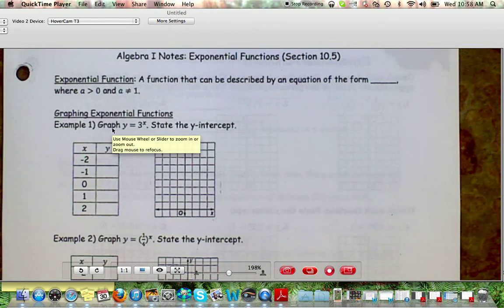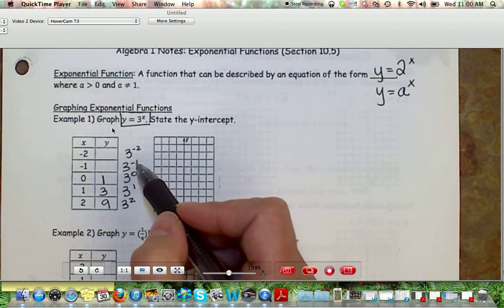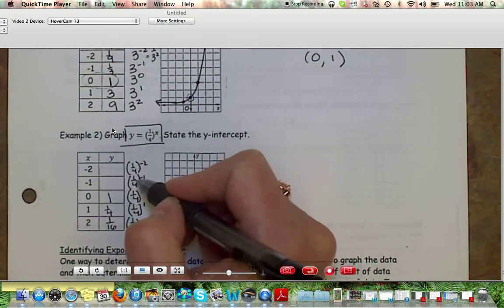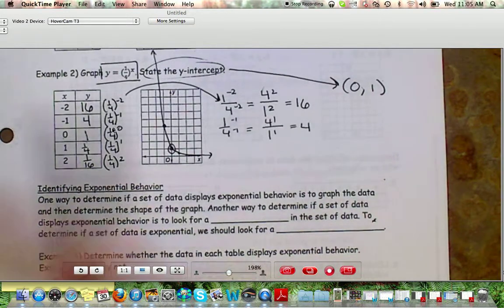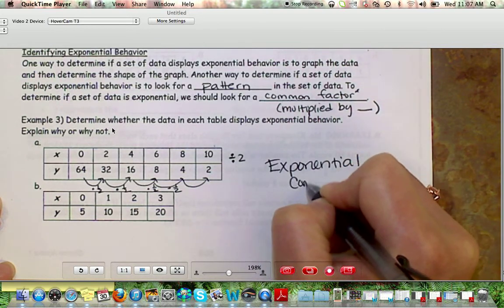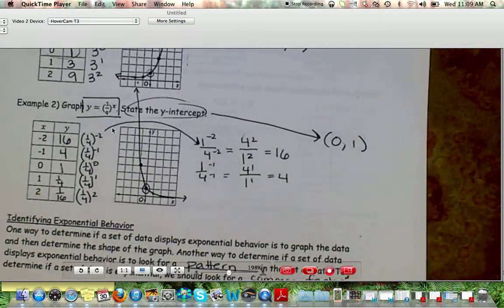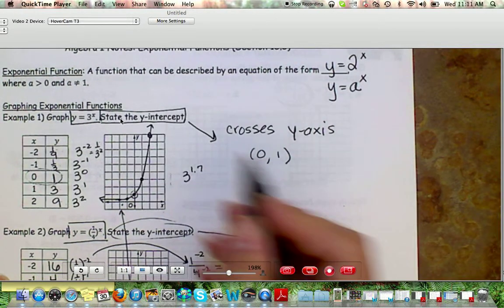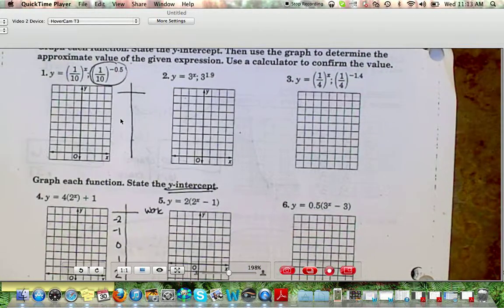10.5 Exponential Functions guided notes